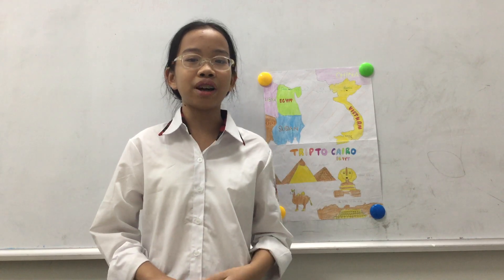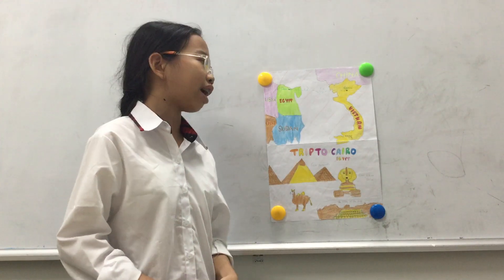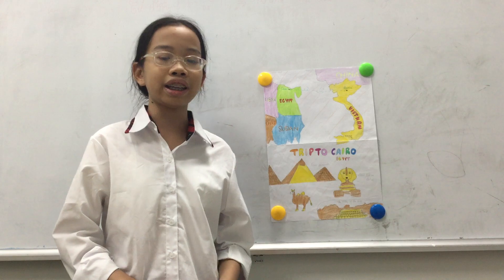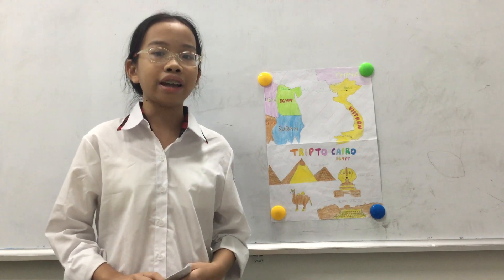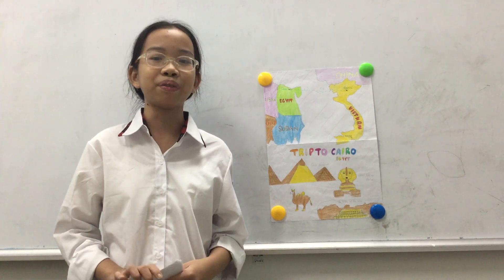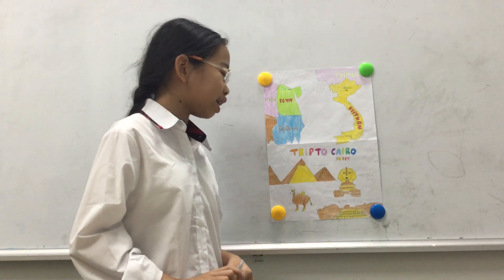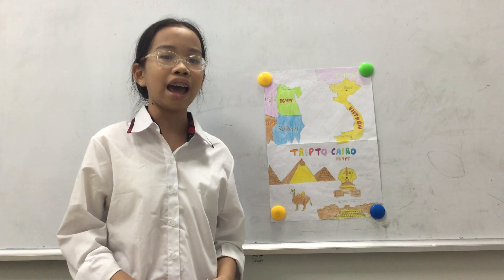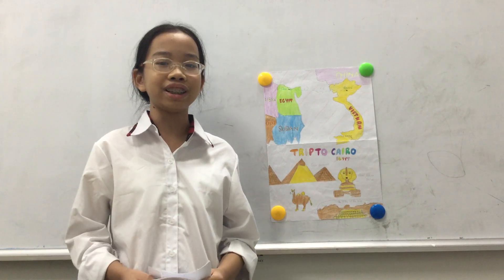D3K24 Presentation - Ánh Dương